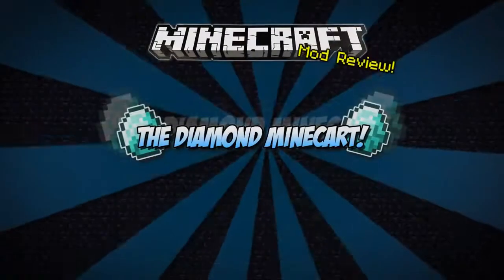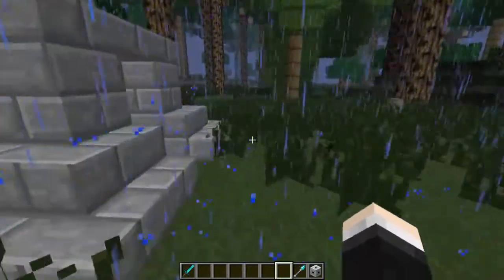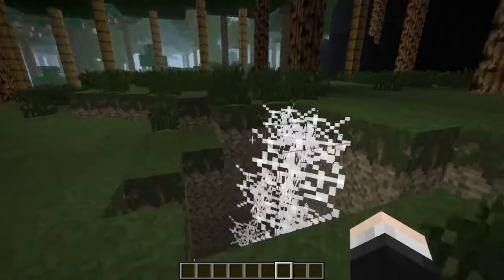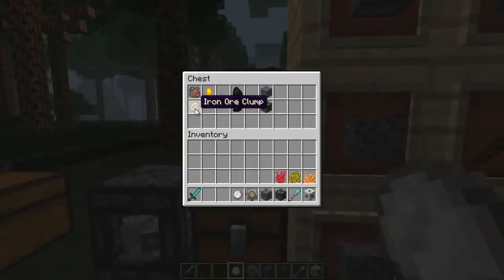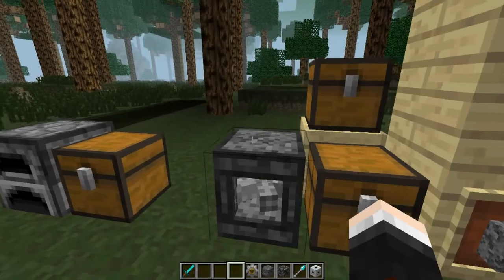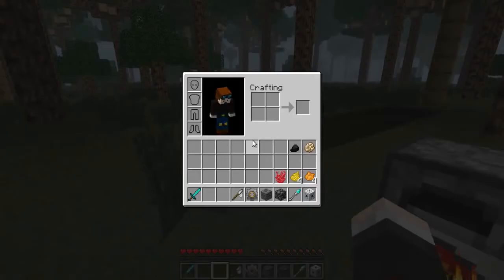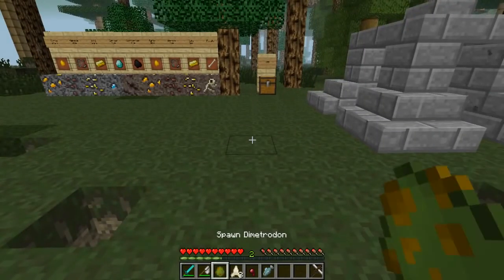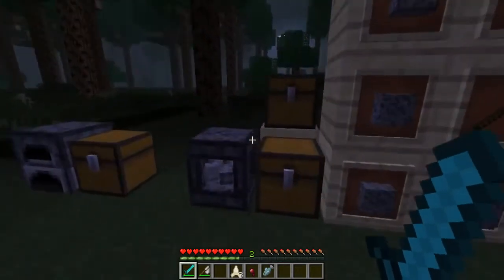Minecraft | CARBONIFEROUS! (NEW Prehistoric Dimension!) | Mod Showcase [1.5.2]